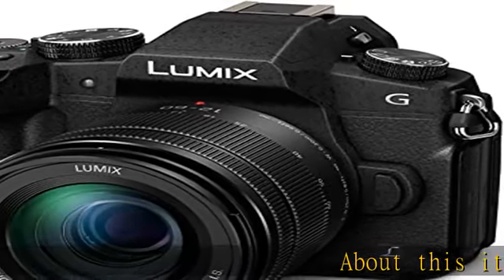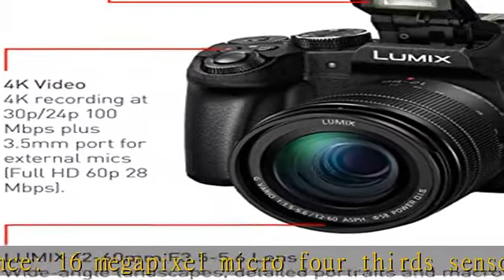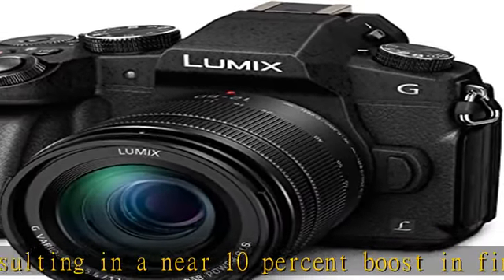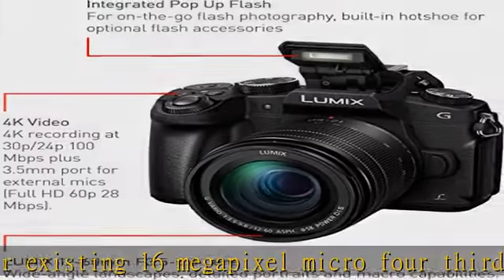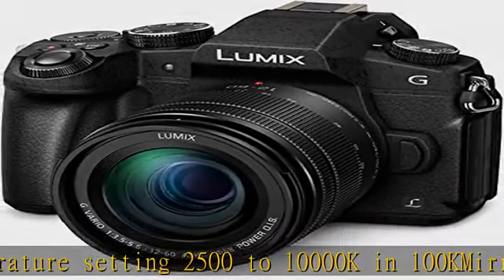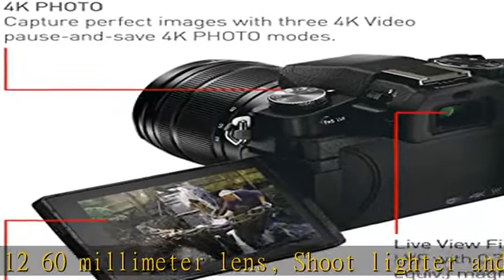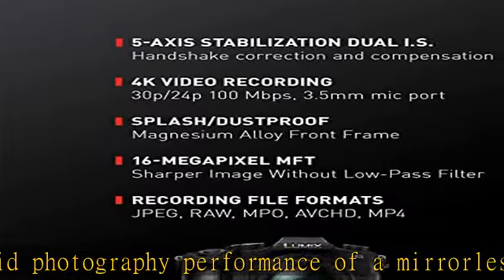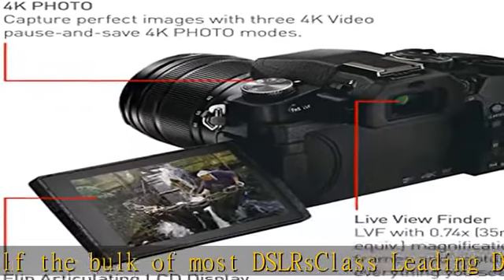Panasonic LUMIX G85 4K Digital Camera, 12-60mm Power O.I.S. Lens, 16 Megapixel Mirrorless Camera, 5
Panasonic LUMIX G85 4K Digital Camera, 12-60mm Power O.I.S. Lens, 16 Megapixel Mirrorless Camera, 5 Axis In-Body Dual Image Stabilization, 3-Inch Tilt and Touch LCD, DMC-G85MK (Black)